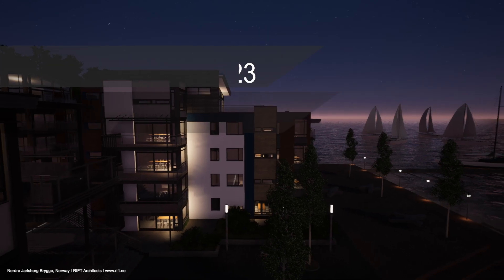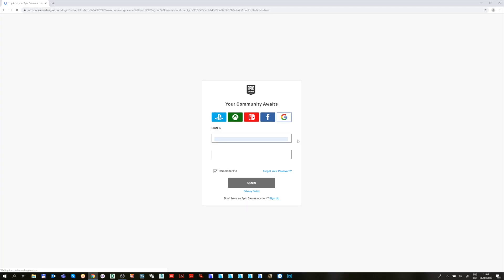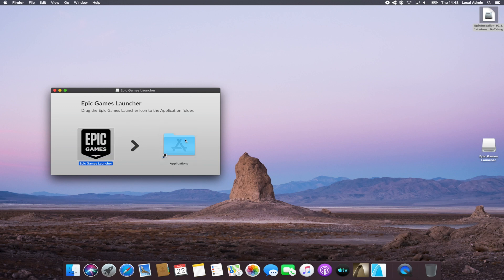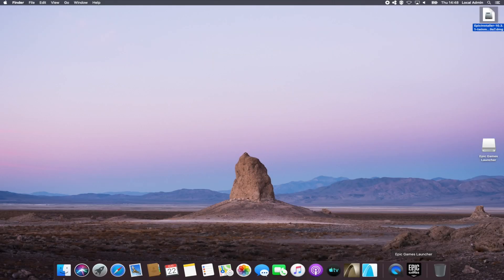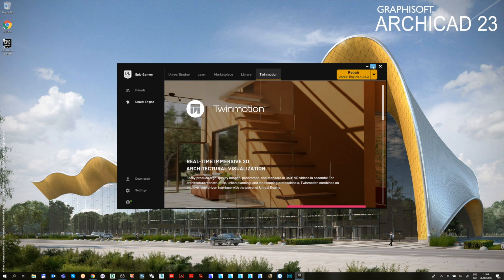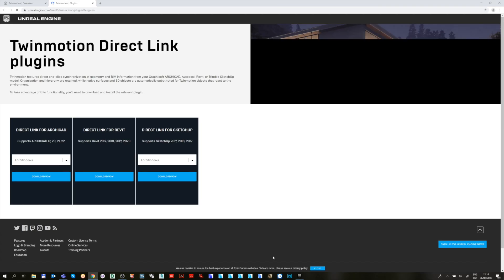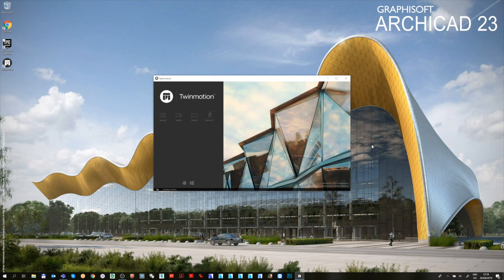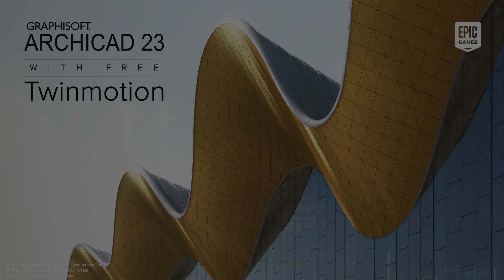How to install the ARCHICAD - Twinmotion Direct Link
Learn how to install the ARCHICAD – Twinmotion Direct Link step by step, with explanations for both Windows and macOS, and launch Twinmotion.